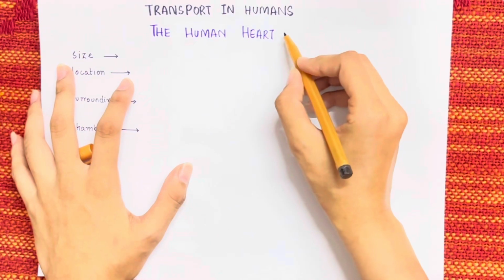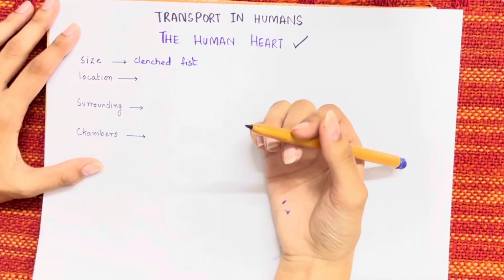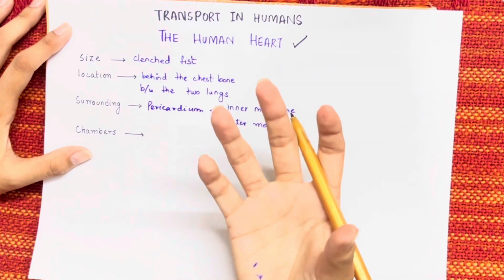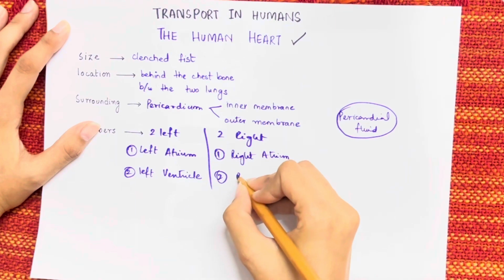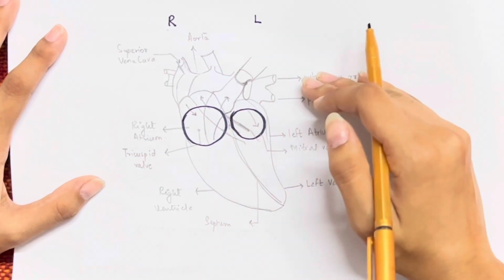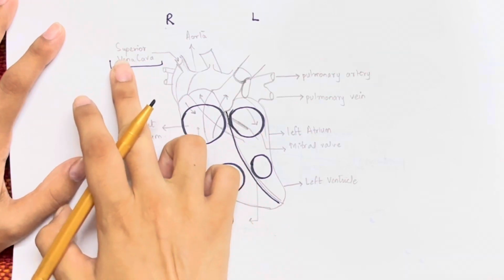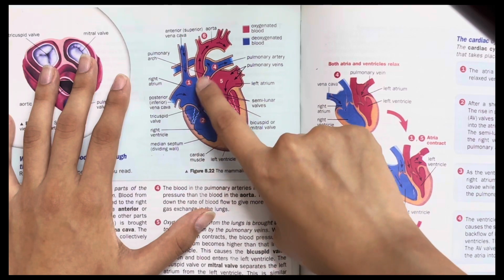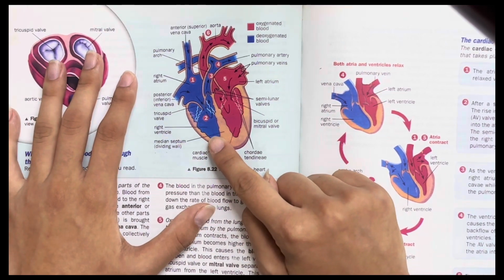Transport in Humans | Lecture 02 | Working of human heart| O levels Biology